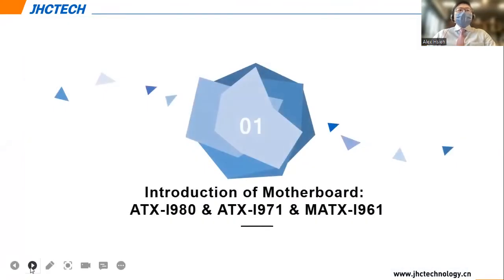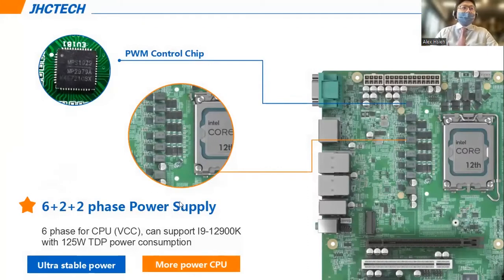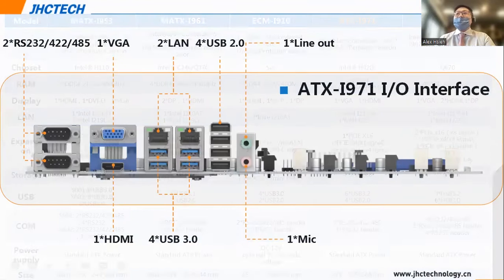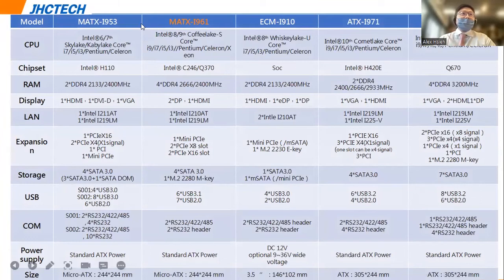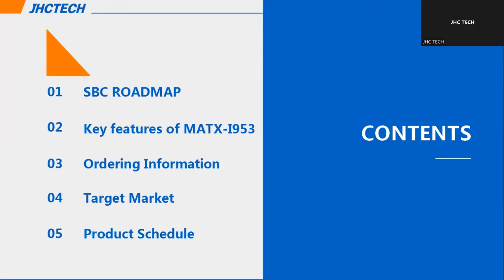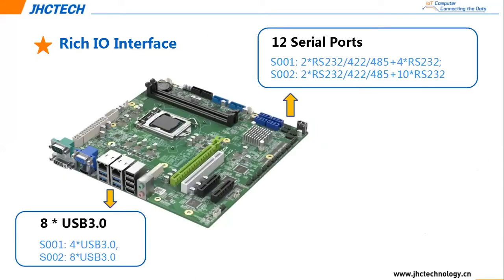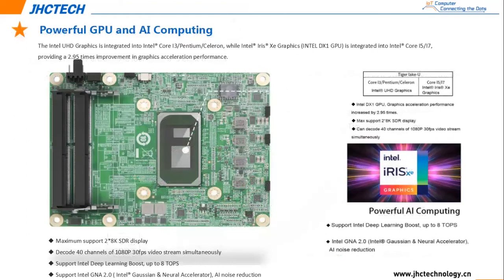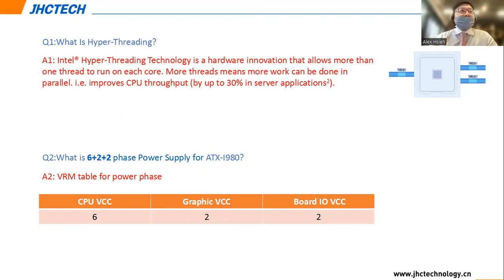Introducing The x86 Intel-based Powerful Single Board Computer | May Webinar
Let’s take a look at what has been upgraded to the JHCTECH Single Board Computer Series. With the powerful Intel x86 computing architecture, single board computers are allowed to build an awesome platform with strong processing capabilities, making it easy to use for virtually any edge computing purpose.

Topic: Introducing The x86 Intel-based Powerful Single Board Computer

Without further ado, let us introduce our own x86 SBC:
 Intel® Alder lake Motherboard: ATX-I980
 Intel® Comet lake-S Motherboard: ATX-I971
 Intel® Coffee lake-S Motherboard: MATX-I961
 Intel® Skylake / Kabylake Motherboard: MATX-I953
 Intel® Tiger lake U Soc CPU Module: Customized EOM-I912